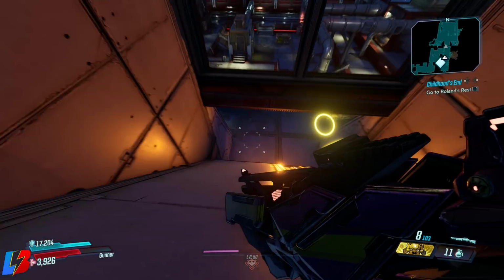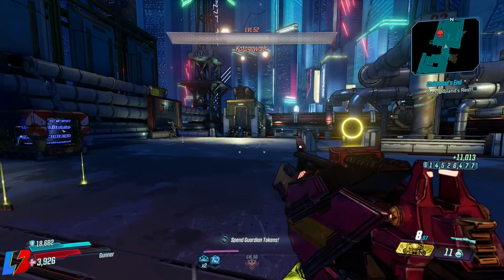NEW Borderlands 3 LEGENDARY CLASS MODS FARM LOCATIONS - How to Farm Class Mods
Here is the New Borderlands 3 legendary class mods farm locations that you can do NOW to farm the best class mods that you are looking for. Follow my borderlands 3 best place to farm legendary class mods and start getting all the ones that you need. Follow my borderlands 3 farm guide on class mods and you will see how easy these farm locations are in borderlands 3 and how rewarding they are once you keep doing them. You can do this borderlands 3 legendary class mods online or offline. With this new class mods farm locations you can look for moze best class mod, fl4k best class mod, amara best class mod, zane best class mod borderlands 3.